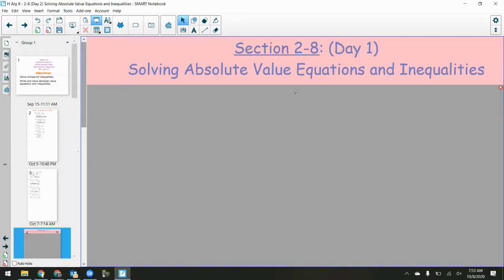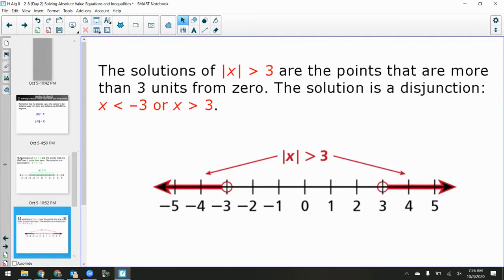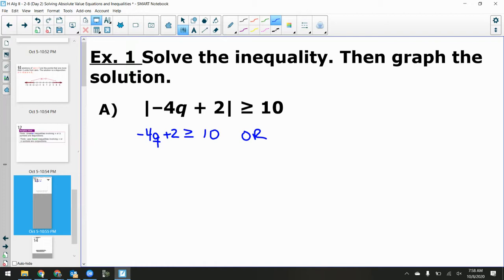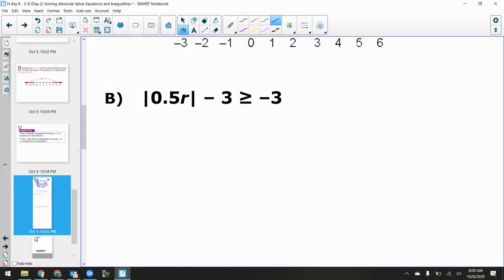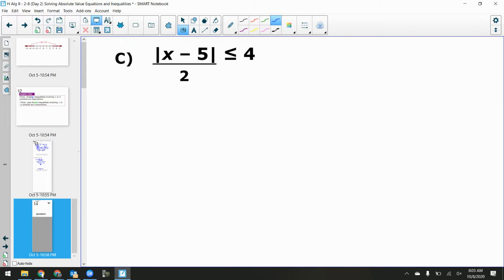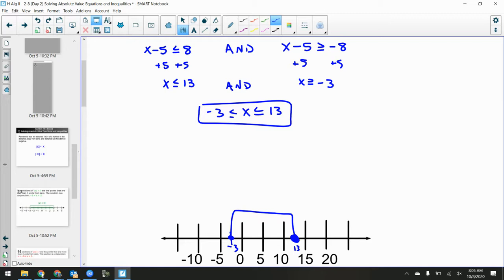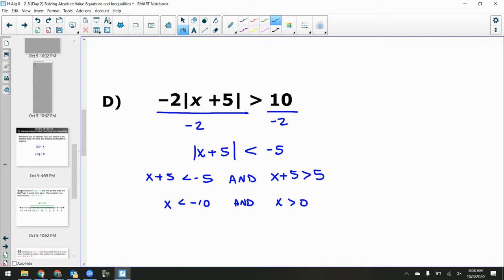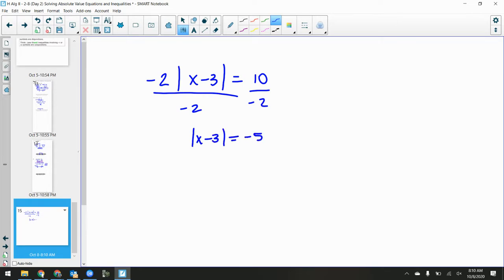Honors Algebra 2: Section 2-8 Day 2: 10-8-20